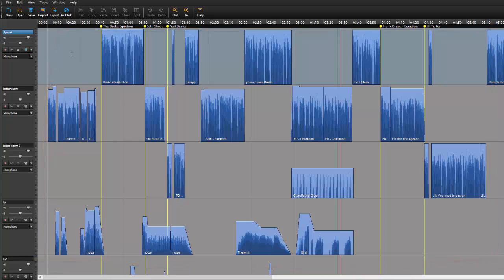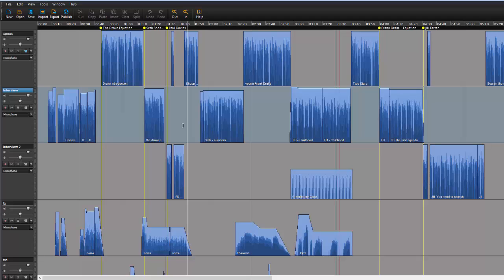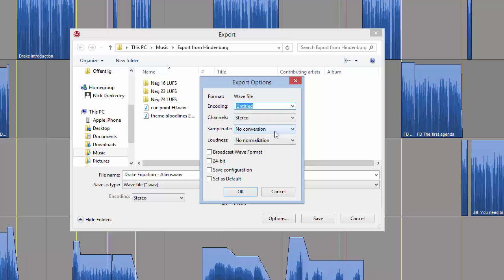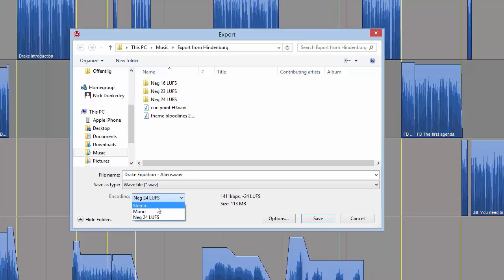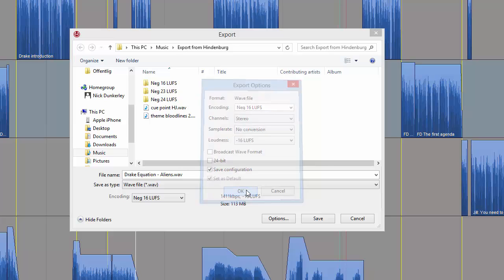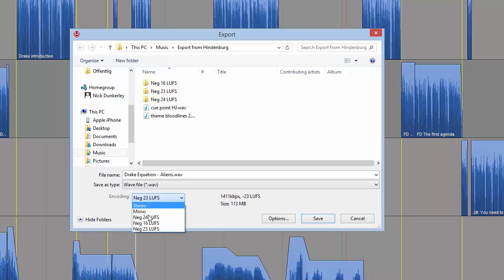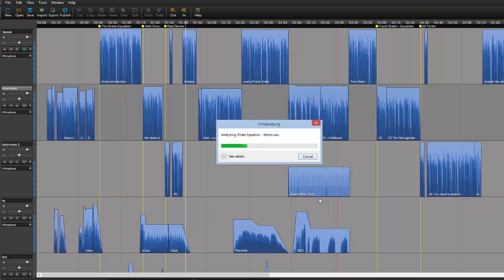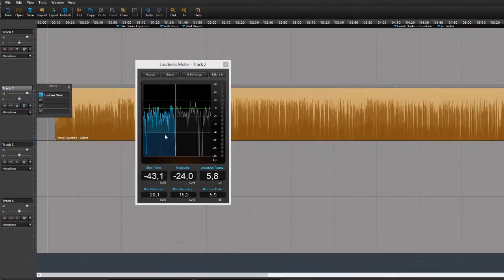Hindenburg Journalist PRO - Export with Loudness Normalization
Export can have a target level. -23, -24 or -16 LUFS. The exported file will be annalysed and have the overall LUFS level set to the desired target level. Learn how to set up the export levels in this tutorial.